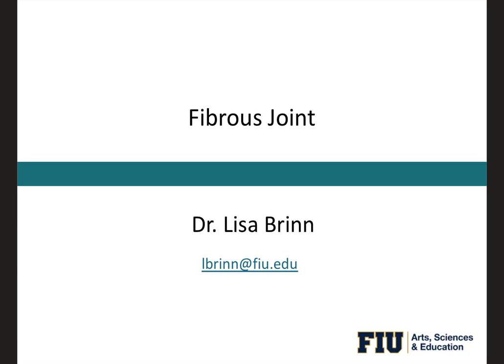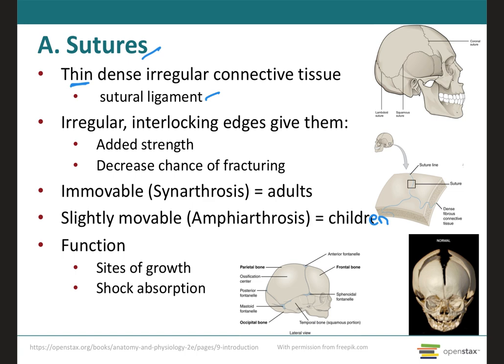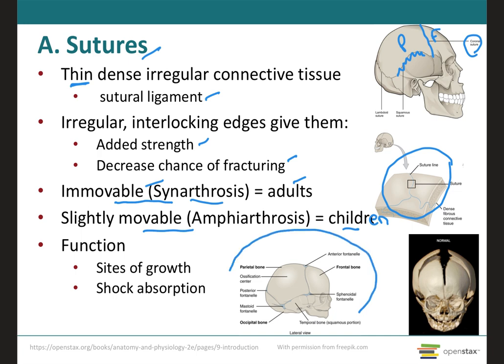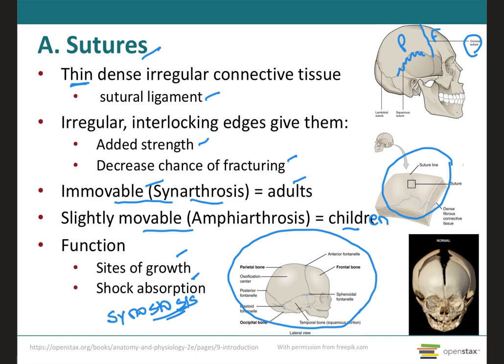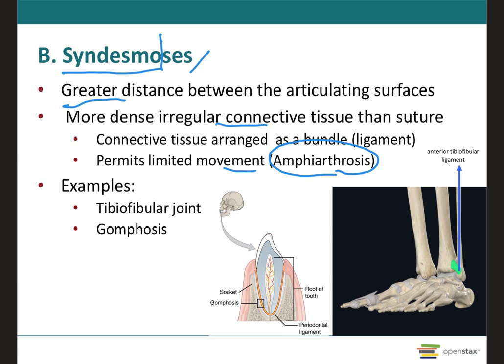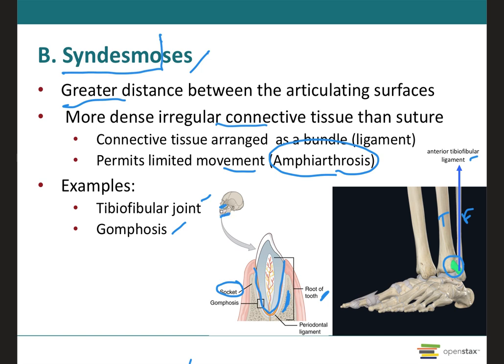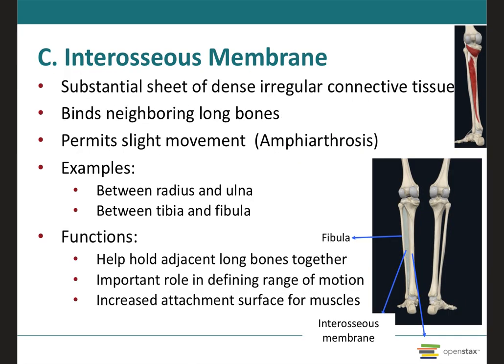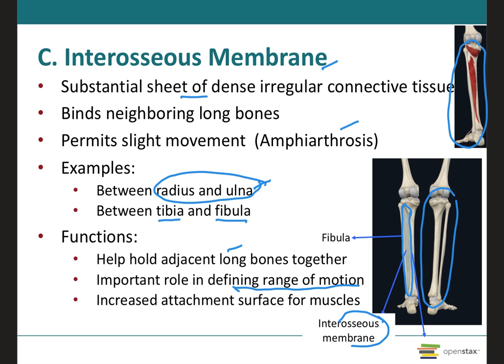Fibrous Joint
00:00 Slide 1
00:11 Slide 2
00:51 Slide 3
03:29 Slide 4
05:46 Slide 5